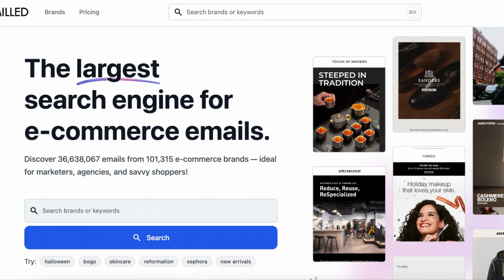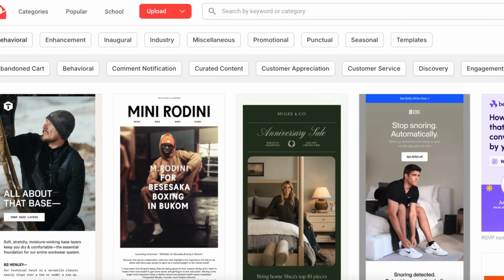Email Copywriting 101: A Beginner’s Guide to Writing Emails That Sell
all socials: evemsimmons

For copywriting research, explore these two websites!